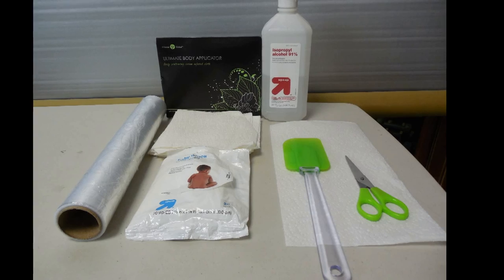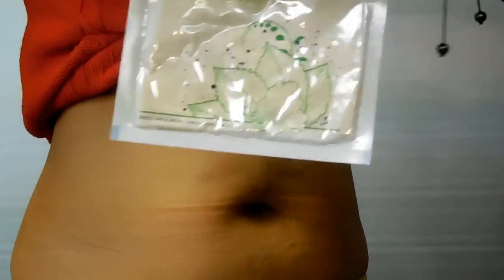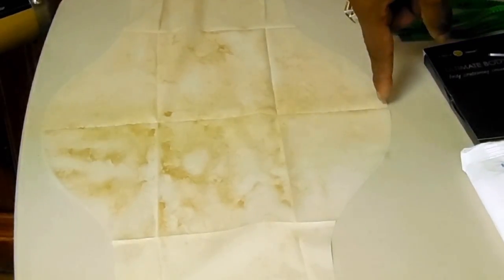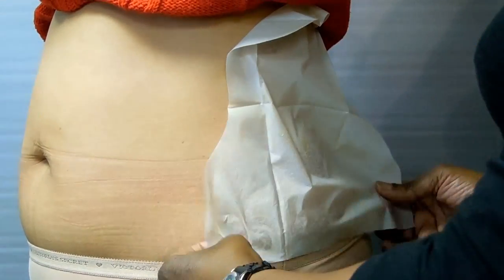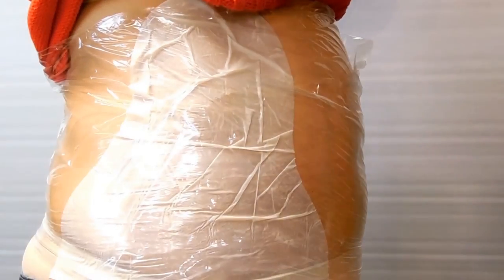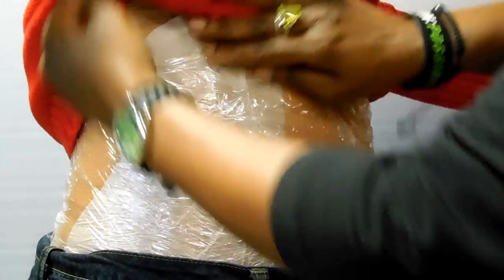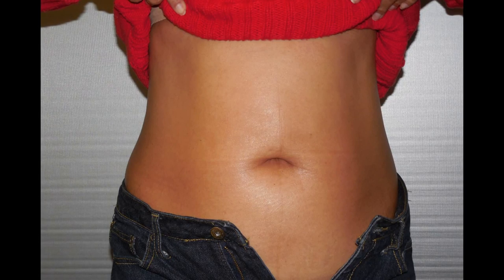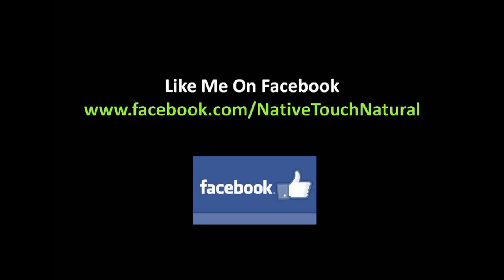Wrapping Your Love Handles with the Ultimate Body Applicator - It Works!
The video contains complete instructions on how to tighten, tone and firm your love handles with the all natural Ultimate Body Applicators by It Works.

NOTE .. In one scene I was unable to place the wrap beneath the customer's underwear because a man was present doing the filming. Off camera I was able to make the adjustment so the wrap was placed properly.

To complete this application yourself all you need are the following items:
1. One Ultimate Body Applicator (aka body wrap)
2. Scissors
3. Cling Wrap
4. Soap, water & wash cloth

If you are also a distributor applying the Applicator on a customer you can either have the client cleanse the area to be wrapped with soap and water OR you may cleanse the area for them with rubbing alcohol and a paper towel

After the wrap is applied you must wear the wrap for minimum 45 minutes.

**It is recommended to drink plenty of water before, during and after wrapping for your body to be hydrated.  A hydrated body helps the wrap to work best in the tightening, toning and firming effect for up to 72 hours after initial application.  Individual results may vary based on diet and lifestyle.  It Works nor the authorized Distributor makes any claims to diagnose or treat any illness or condition**

Keep up with It Works products and other natural living tips on my facebook

Music Produced and Provided by 1muzikman.